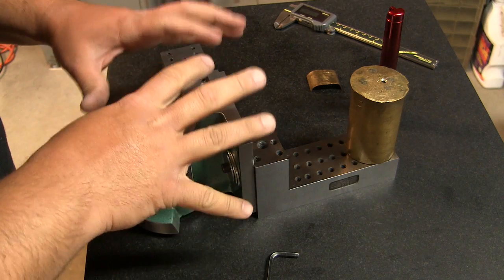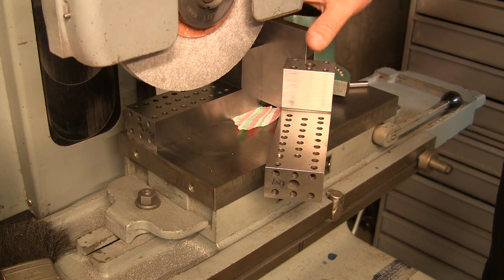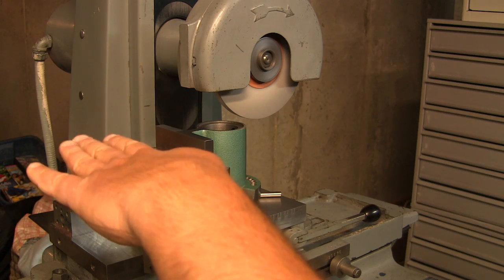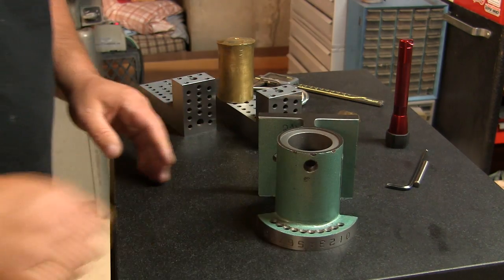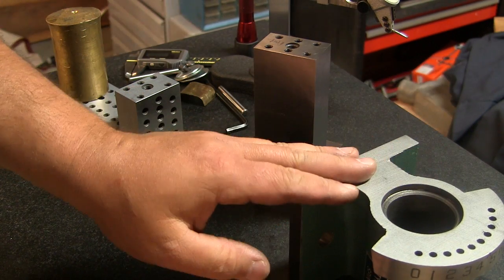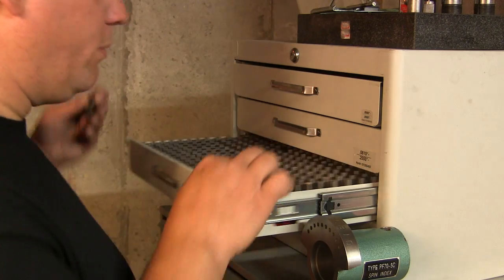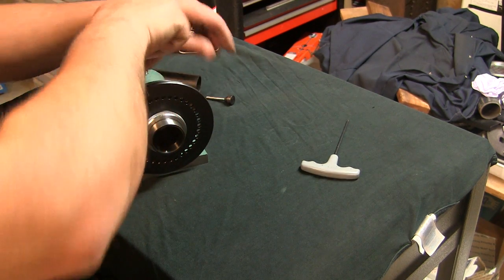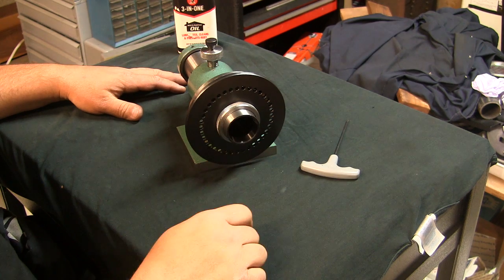Spindexer Modifications Addendum B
In this vide, we finalize the squaring of the base for grinding. We also make a brass shoe to sit under the spindle-binding screw.